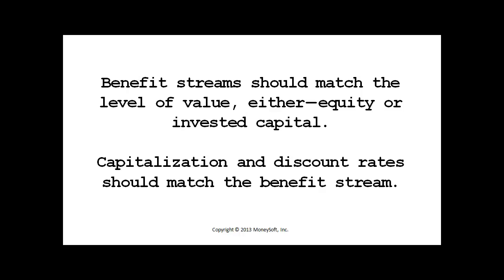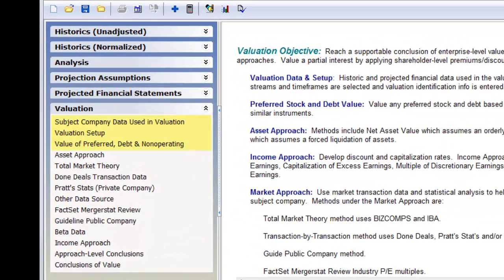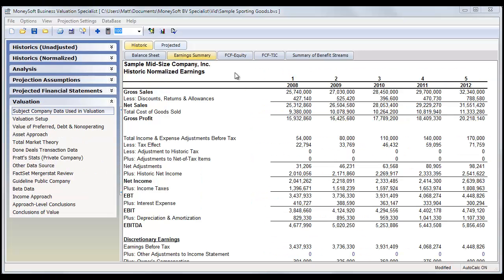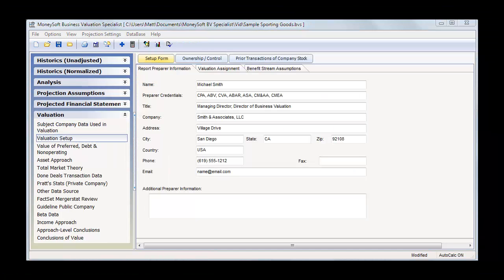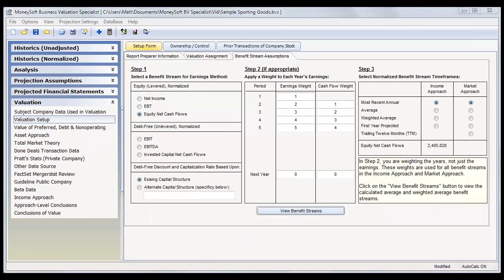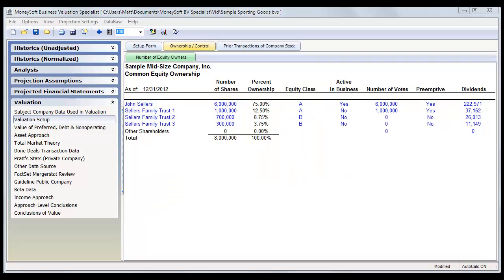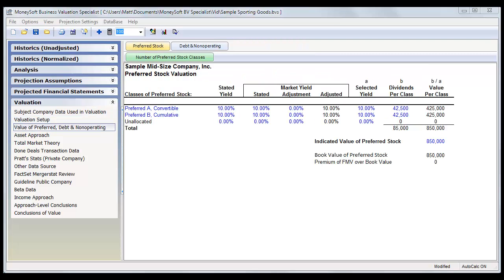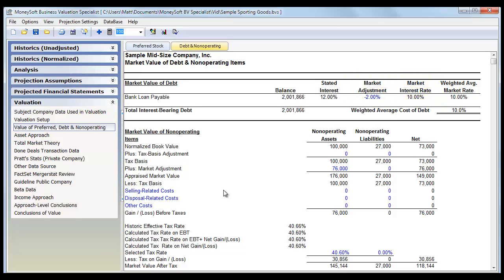BVS Tour, Valuation Setup and Engagement Info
Valuation Setup and Engagement Info: MoneySoft Business Valuation Specialist